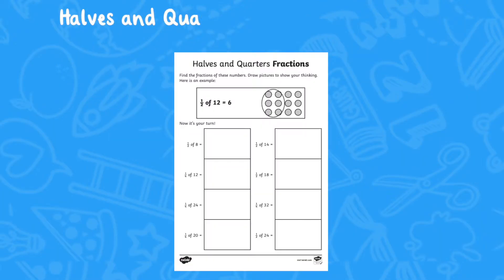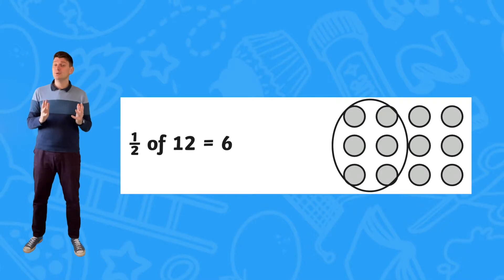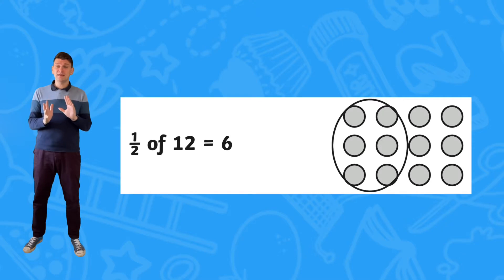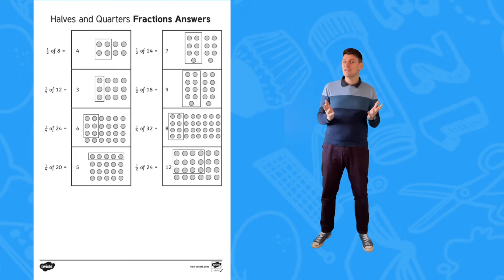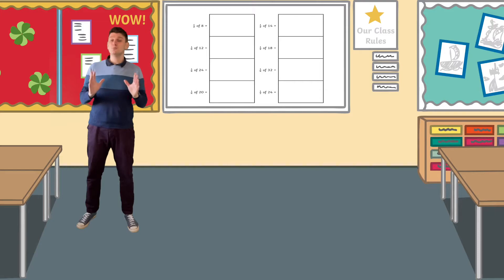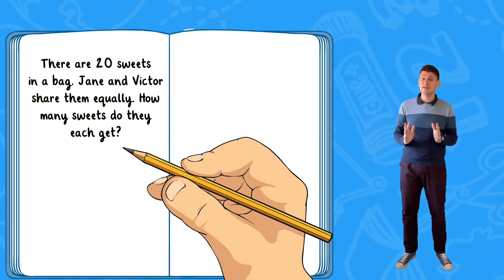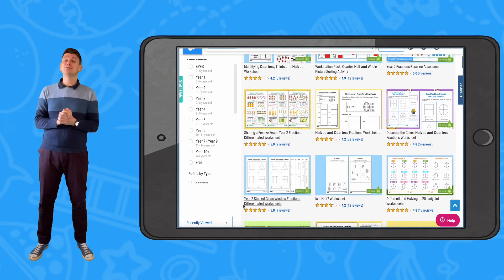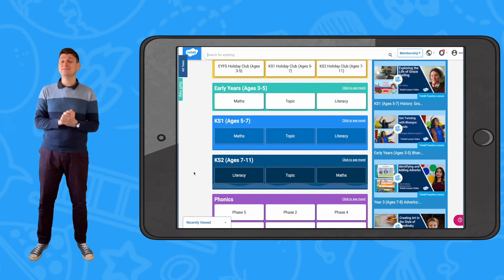Twinkl KS1 Maths | Halves and Quarters Fractions Worksheet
In this video, Twinkl Teacher Mat takes a close look at the Halves and Quarters Fractions Worksheet from the Twinkl website.

Perfect for developing an understanding of simple fractions, you can check out the worksheets

Twinkl resources are great for teachers and parents to deepen kids understanding of different topics!

🔑Key Moments
0:00 Introduction
0:37 Filling in the worksheet
1:06 Extend learning further